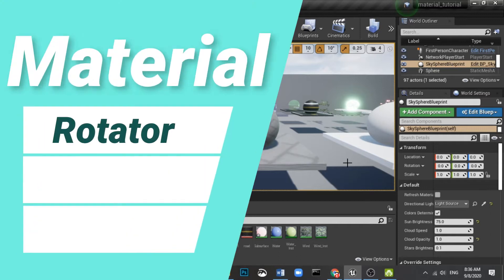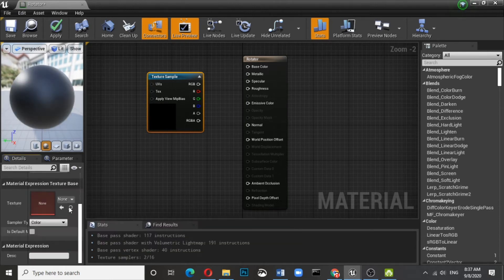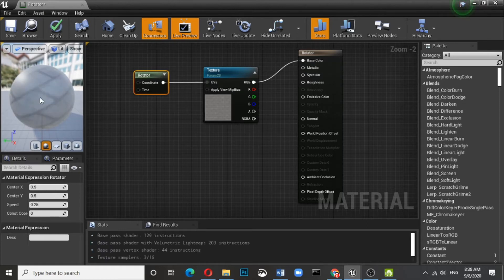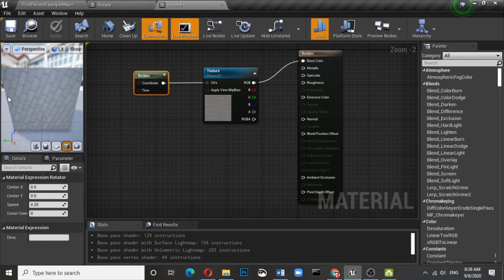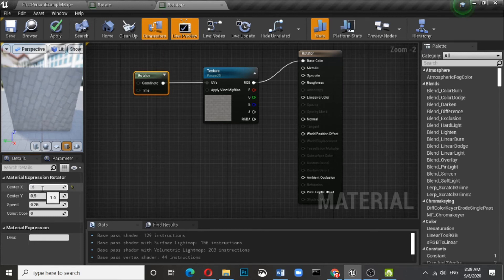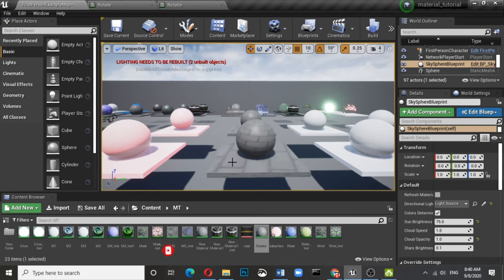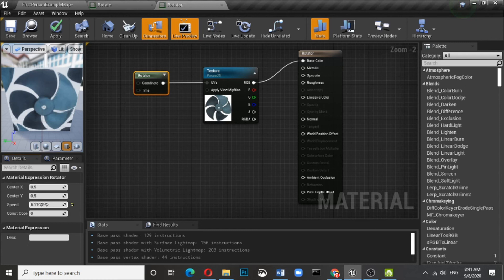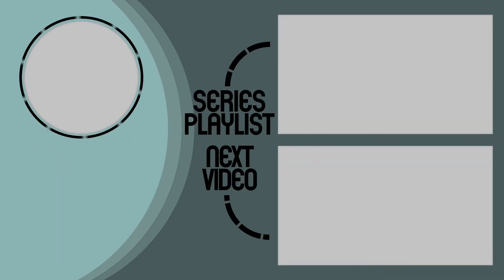M16: Rotator Material And A Fan Material | UE4 Beginner's Material Tutorial Series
M16: Rotator Material | UE4 Beginner's Material Tutorial Series

This is the 16th video in a 35 part series of Unreal Engine 4.25 demonstrating how to use the rotator in ue4 to create a rotating effect in materials with easy steps

Through this video, you understand how to use the rotator in ue4 to create a rotating effect in materials with easy steps and make a fan material without the use of blueprints. This video gives you a good idea of how to use the rotator node.